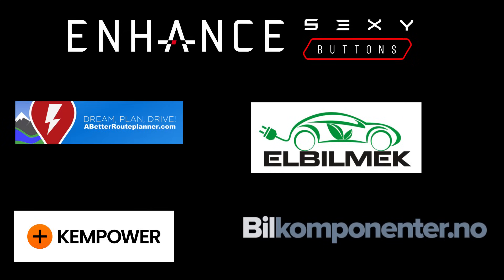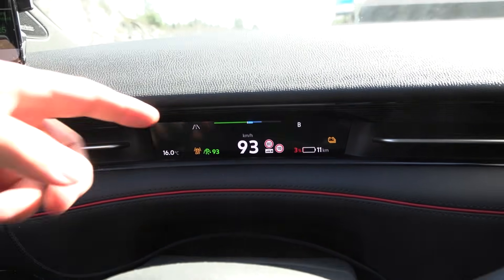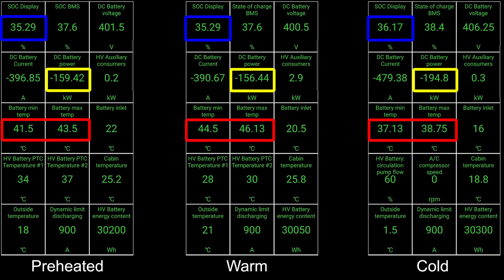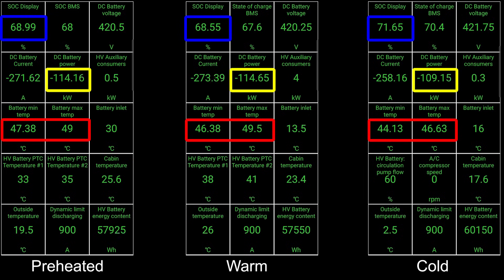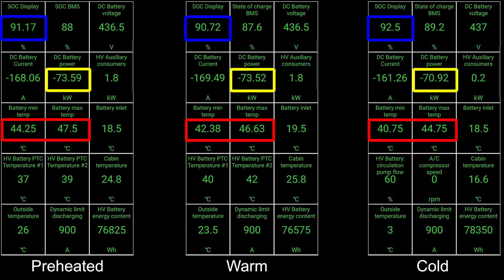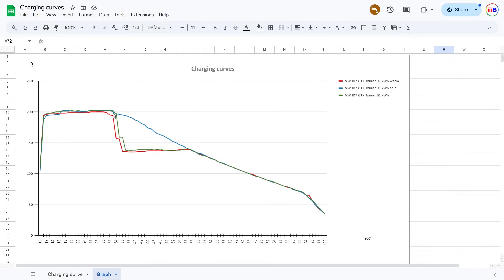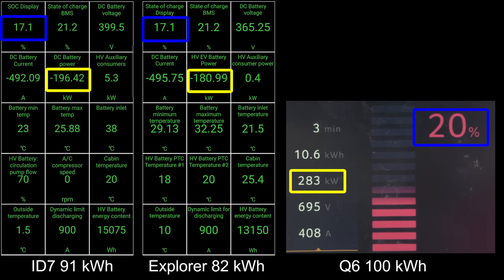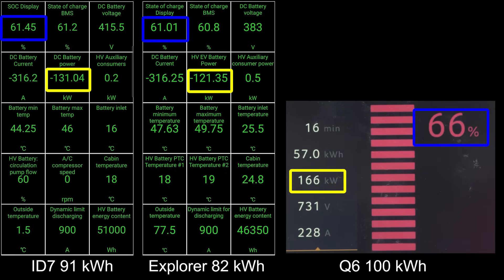VW ID7 GTX Tourer 91 kWh charging test